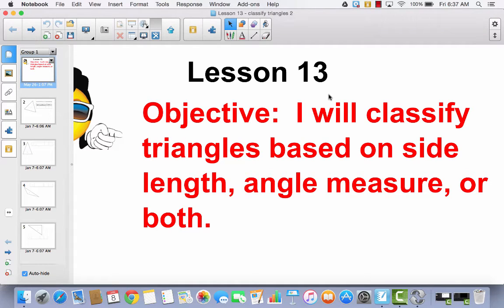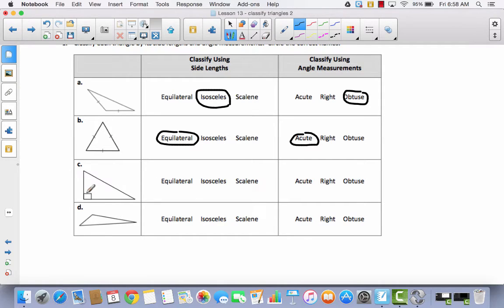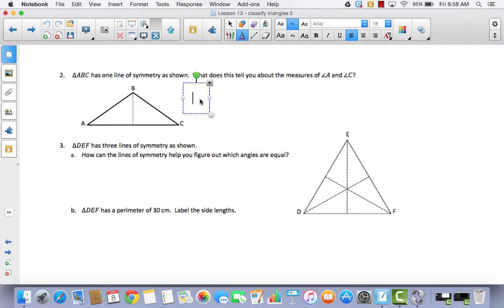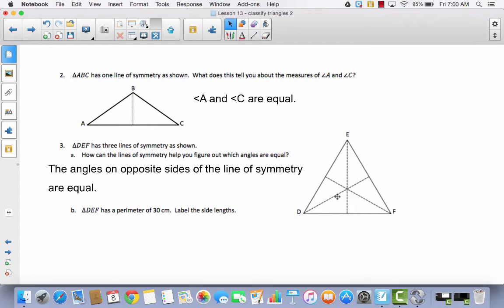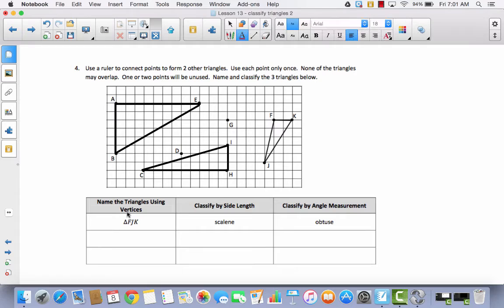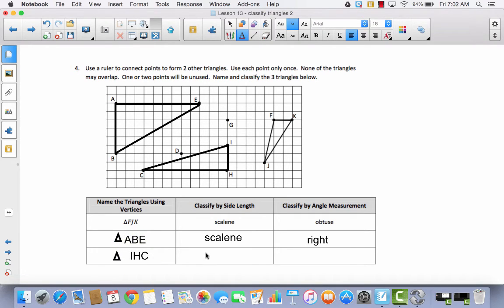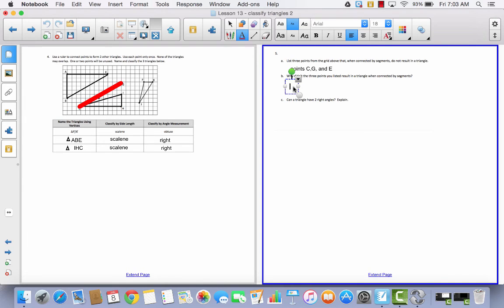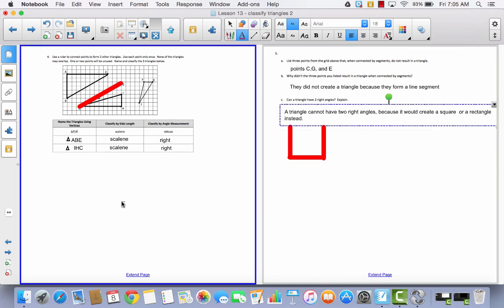lesson 13 triangles revised